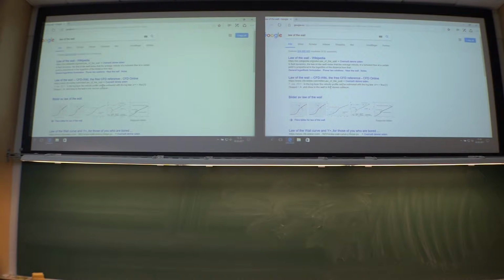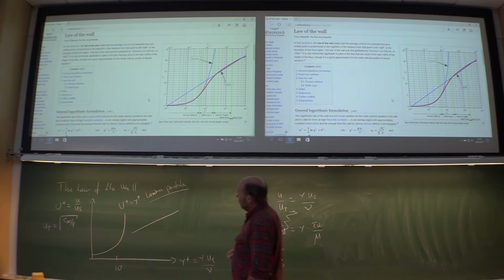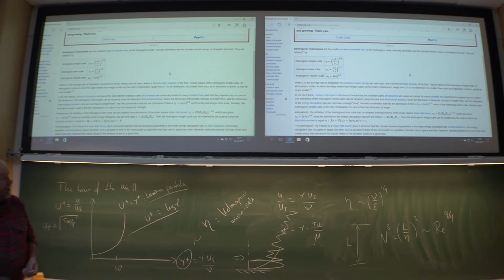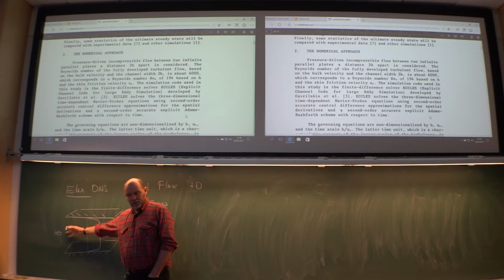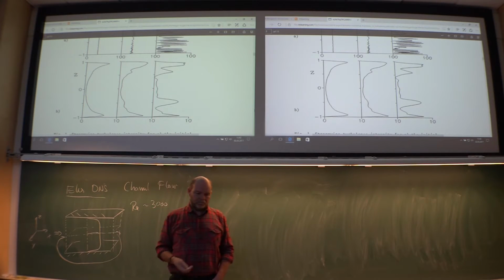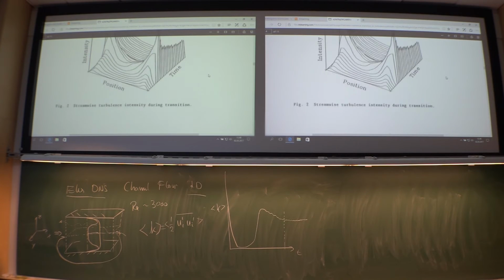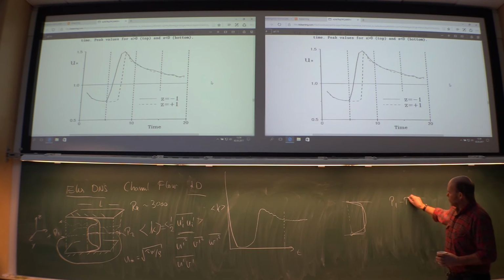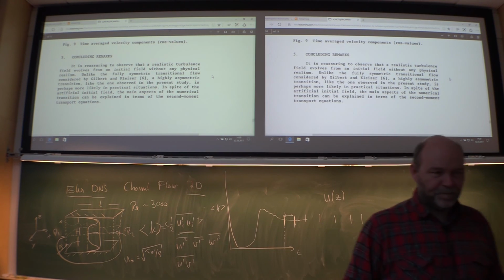EP8403 Lecture 10-A (02.03.2017)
DNS/LES.